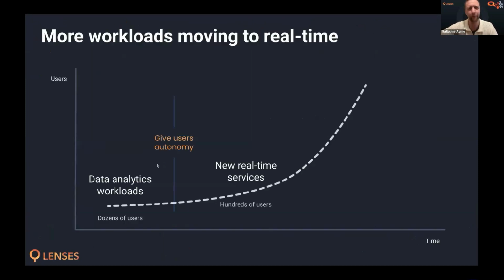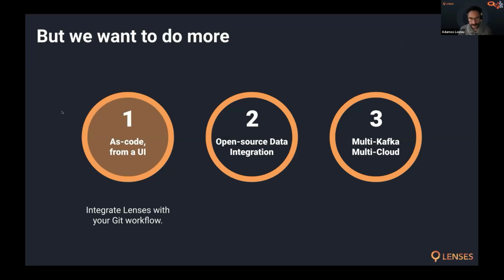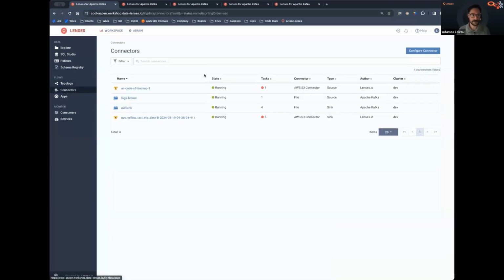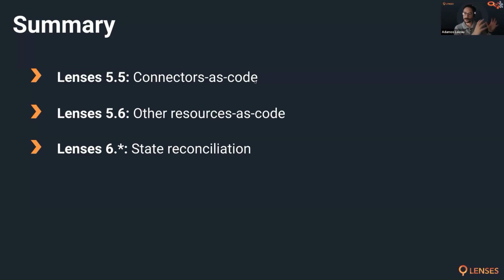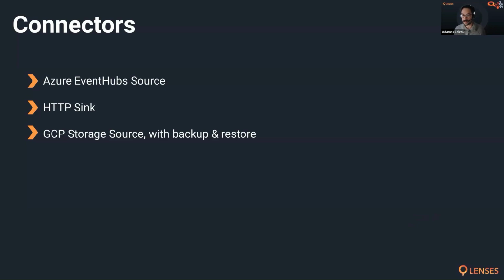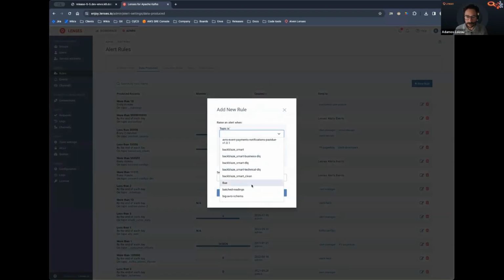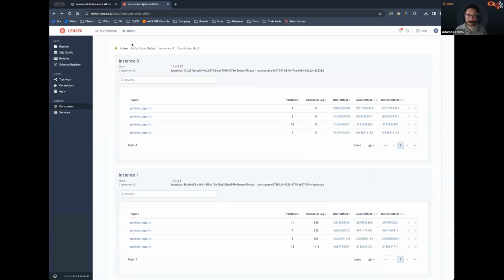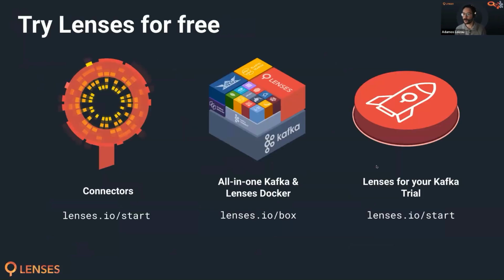Lenses 5.5+ Guided Tour | Open-source Data Movement with GitOps